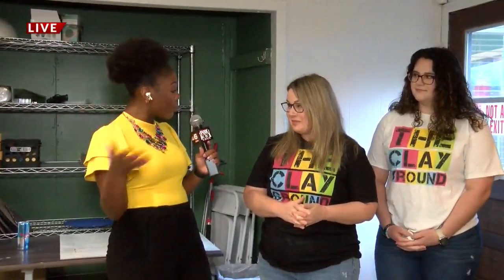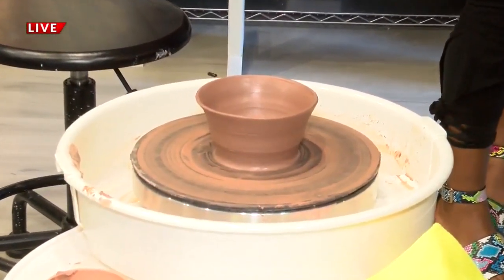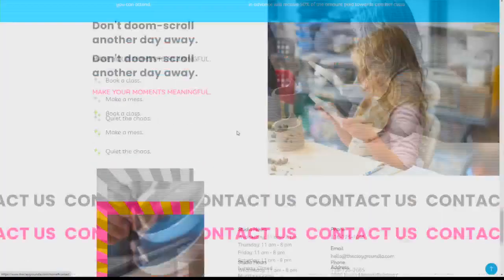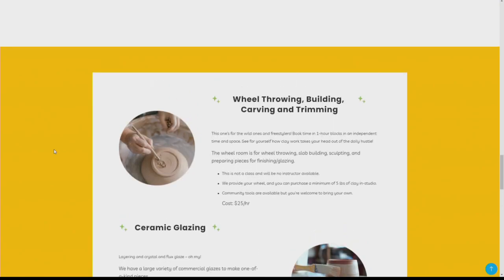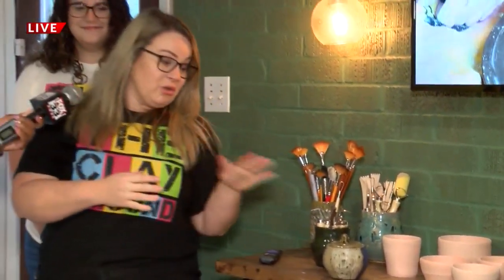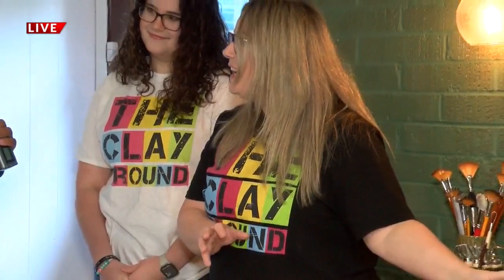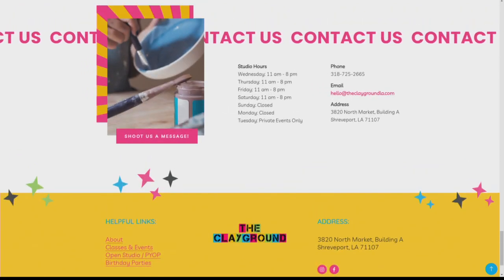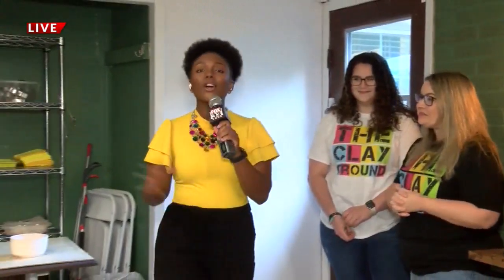The ClayGround Louisiana offers fun pottery camps for kids this summer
Pottery is making a comeback this summer as The ClayGround Louisiana opens its doors for children to learn skills during their summer camp sessions.